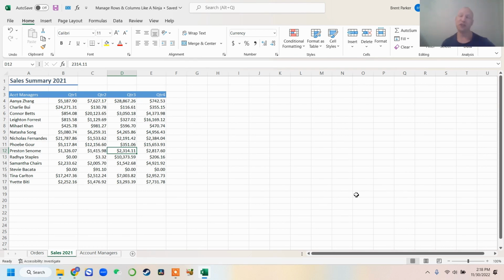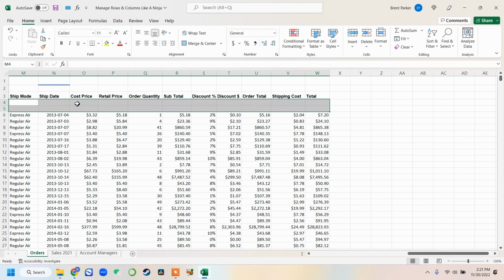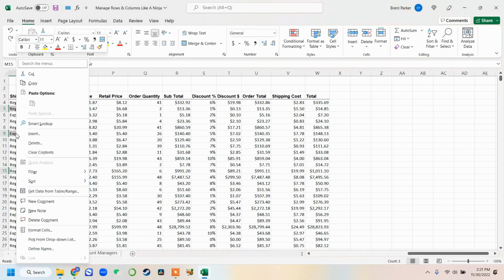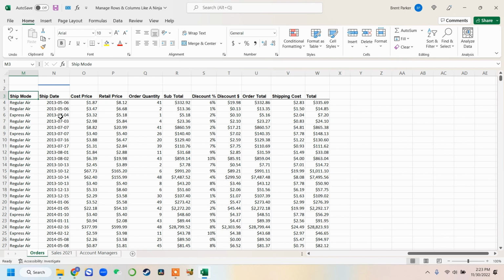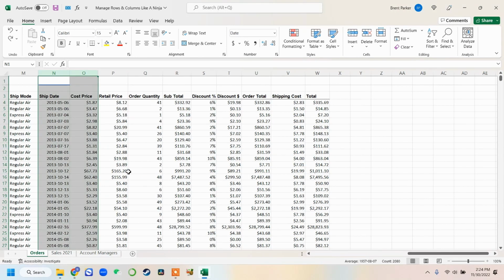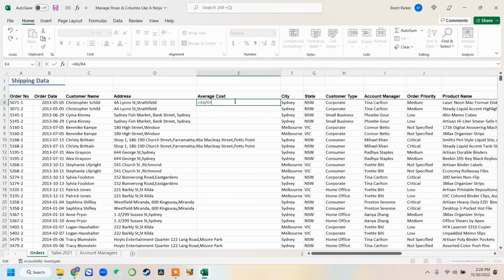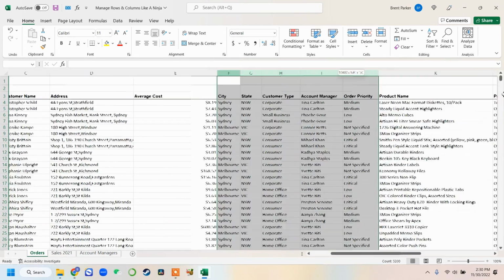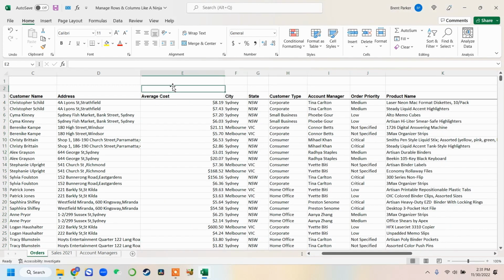Rows & Columns Like A Ninja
Today we are going over rows and columns. Inserting them deleting them and hiding them which is especially useful for show specific parts of your dataset to clients and your stakeholders